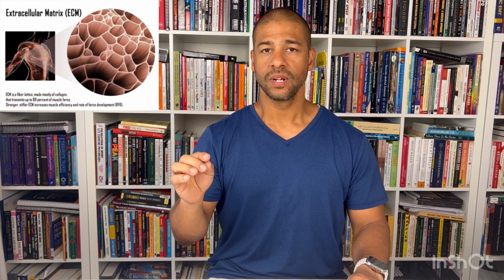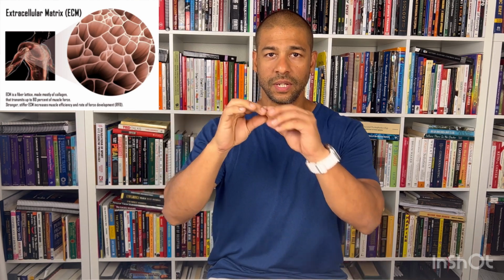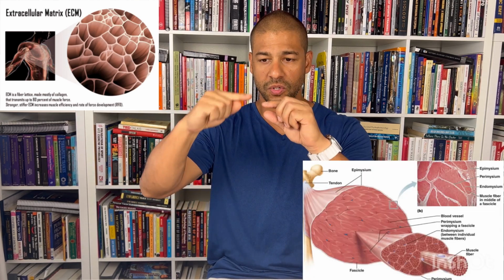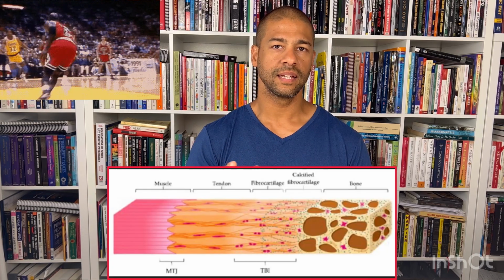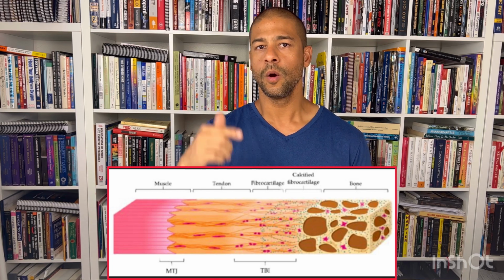Connective Tissue’s for Explosive Jumping Part 1: Science for Peak Performance & Faster Rehab